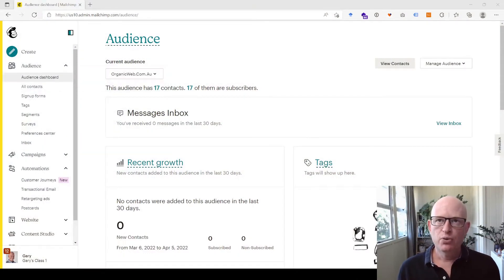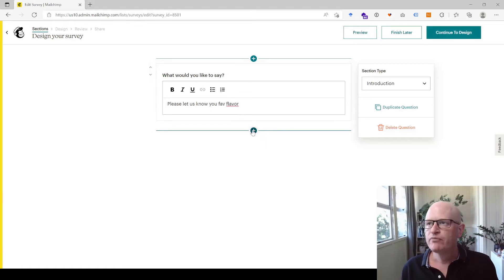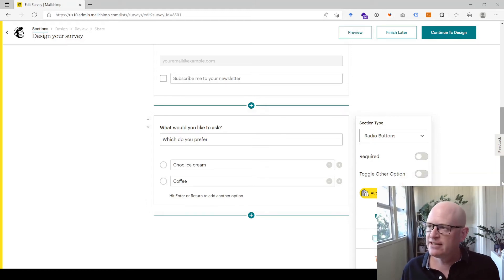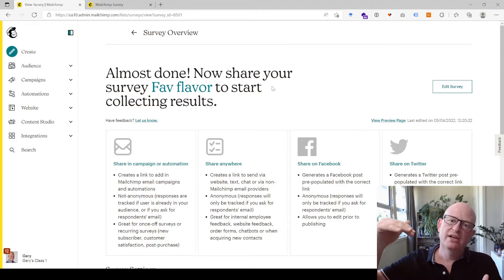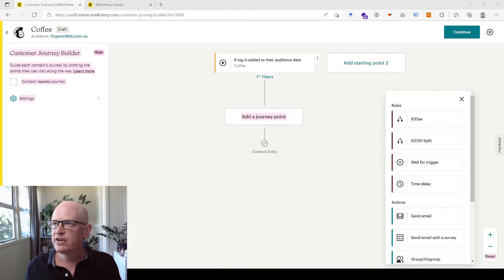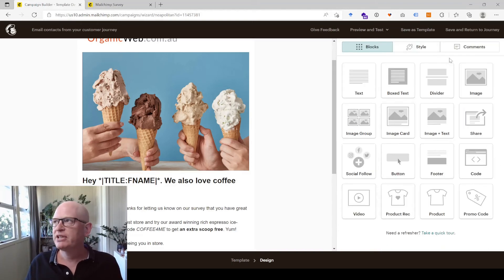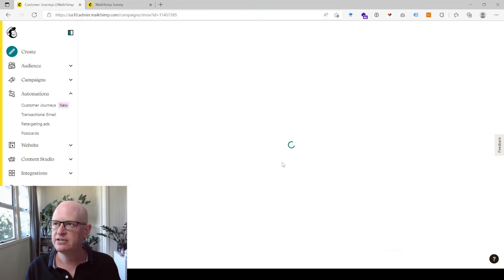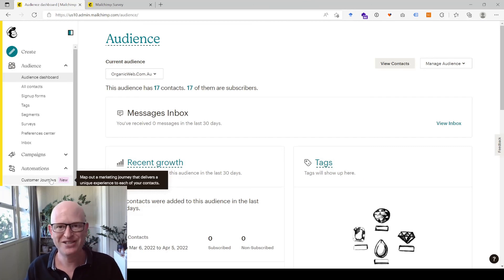Target 🎯 Customers Based on Specific Survey Answers (Mailchimp Advanced)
Do you want to collect customer preferences and then automatically send an email based on individual choices?
In this Mailchimp tutorial, Gary, a Mailchimp pro partner, demonstrates how to take personalization to the next level and increase your sales. Gary shows how to collect customer preferences in a survey and then send a personalised email to each respondent based on the choices of each individual respondent.
Surveys are a simple and powerful means of attracting new subscribers as well as getting more information about existing contacts. The data collected in a survey can be used to boost your marketing by targeting based on preferences.
Watch this video and get better marketing results.